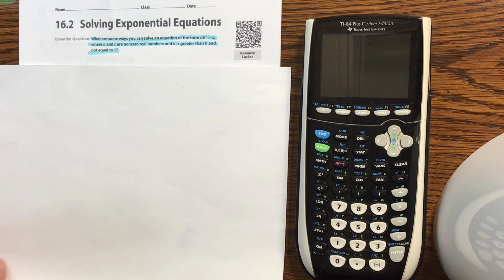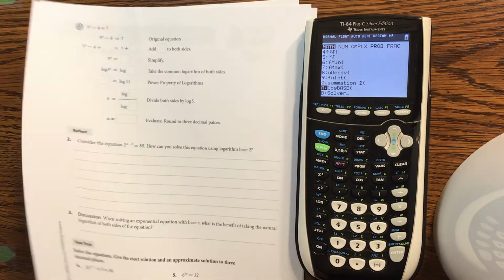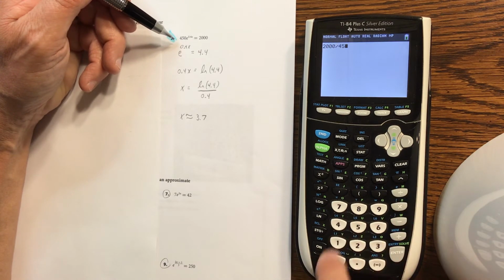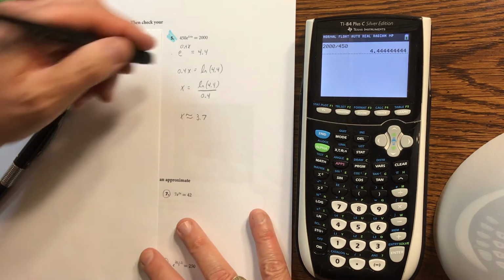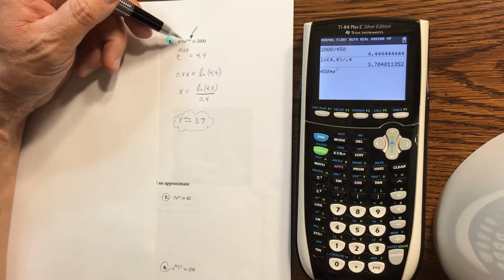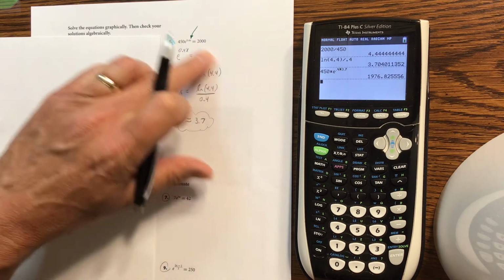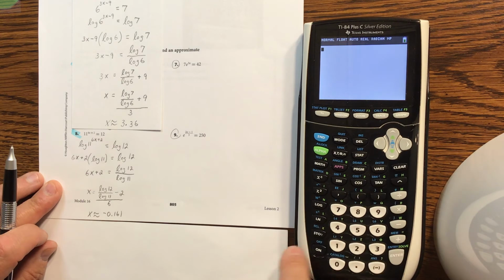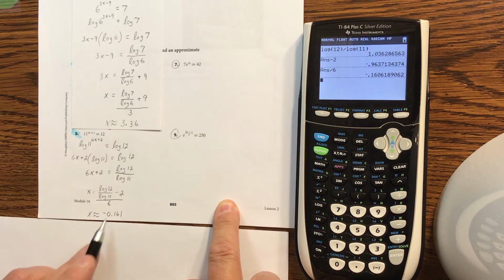A2 Section 16-2 Solving Exponential Equations